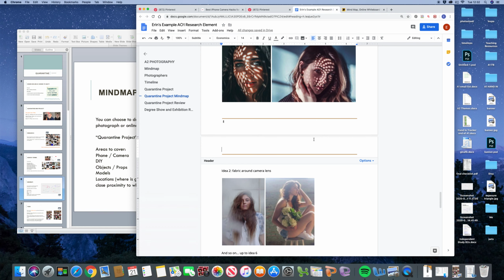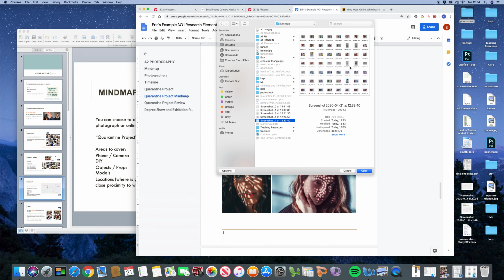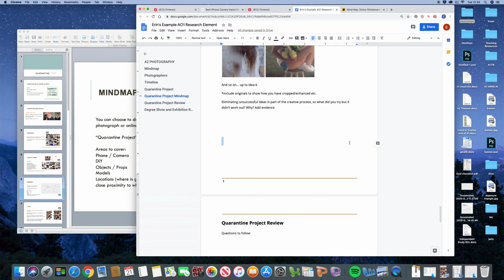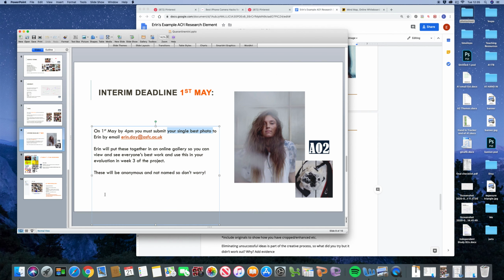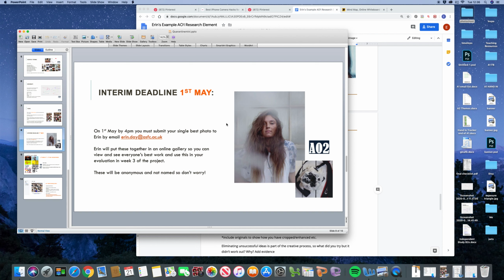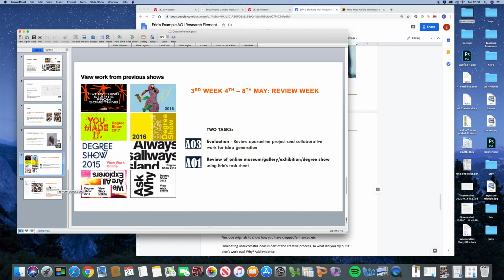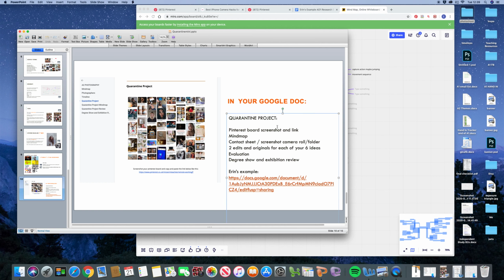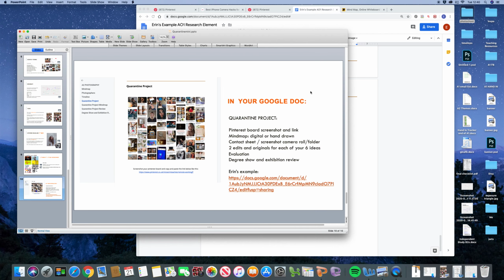Quarantine project part 2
Explanation of all work in this project for ASFC photography students.